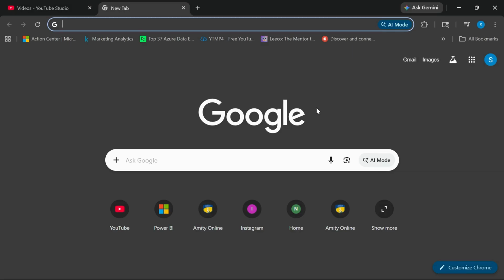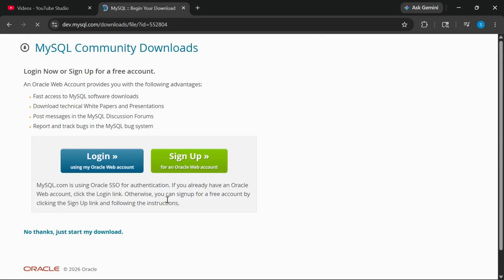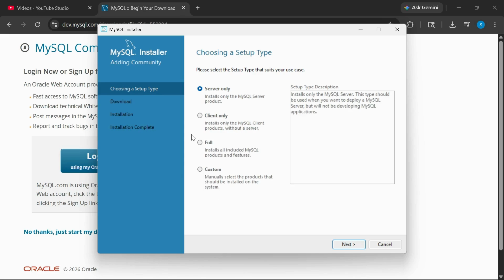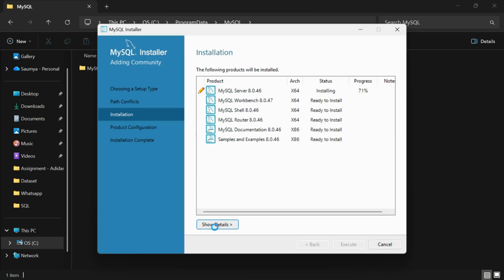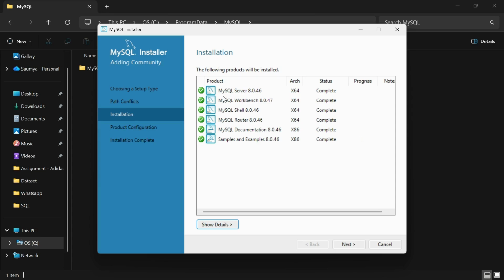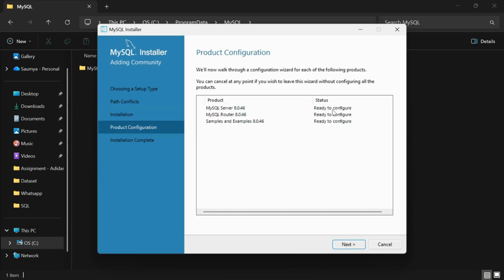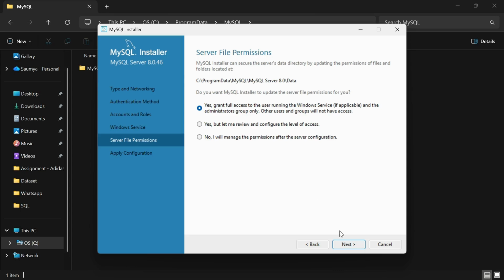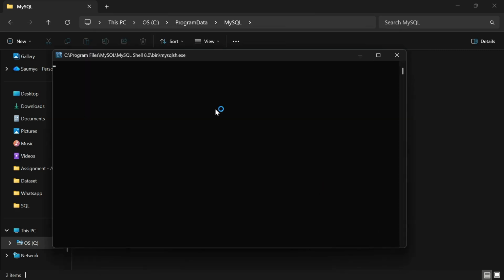Install MySQL Workbench